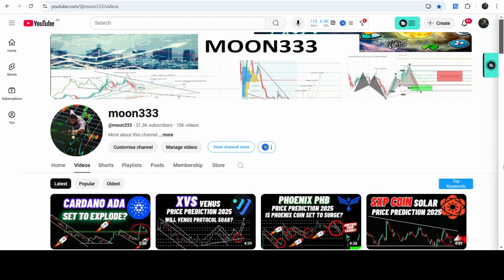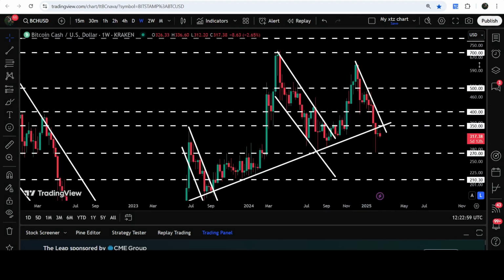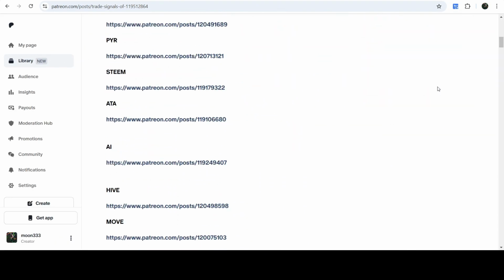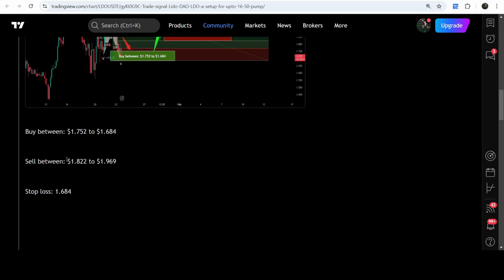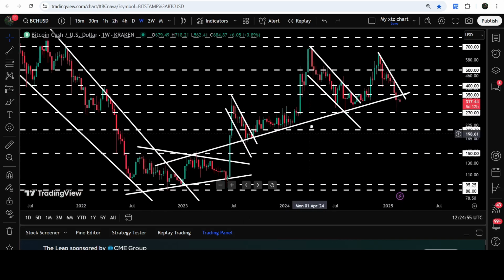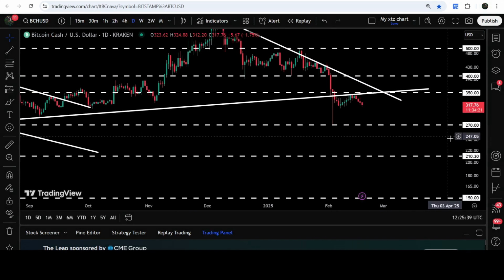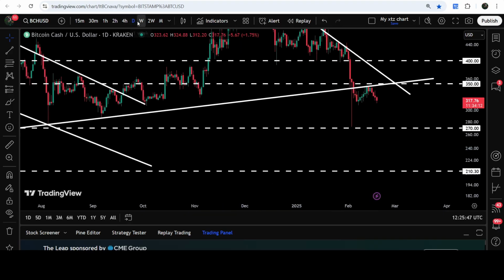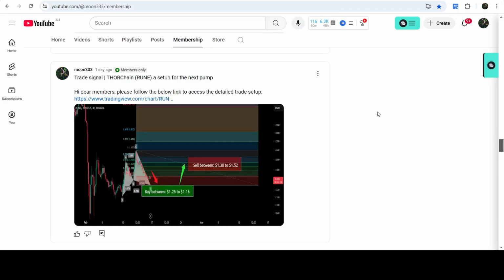Bitcoin Cash (BCH) Ready for a Parabolic Move? Price Prediction & Update!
Or